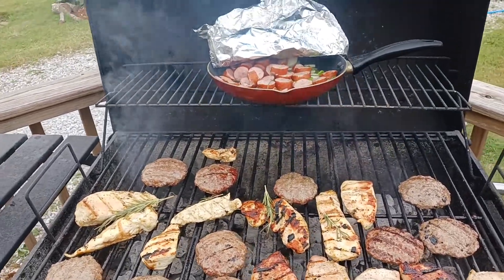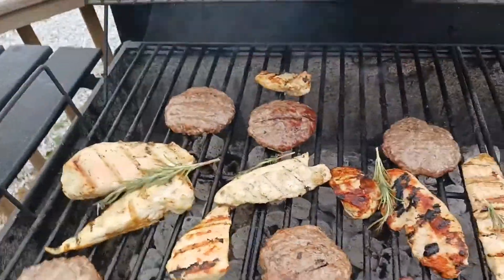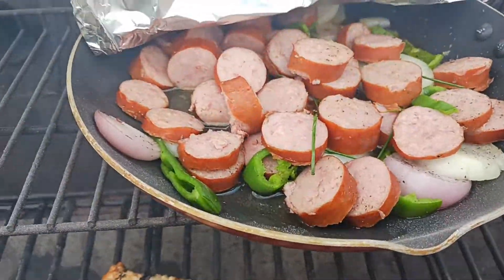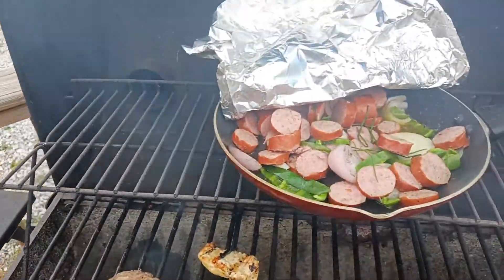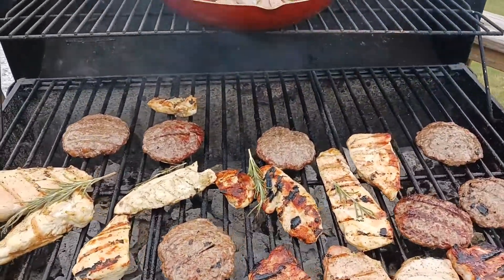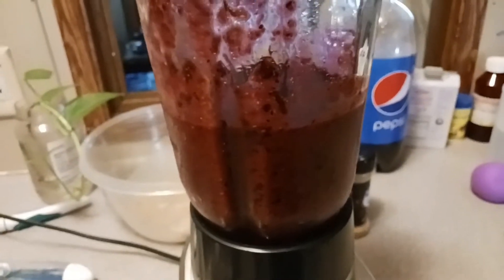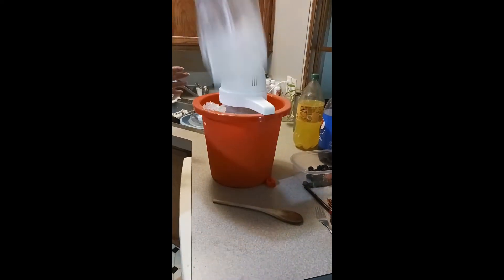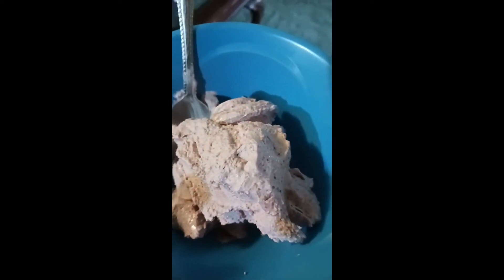Happy Independence Day!!!